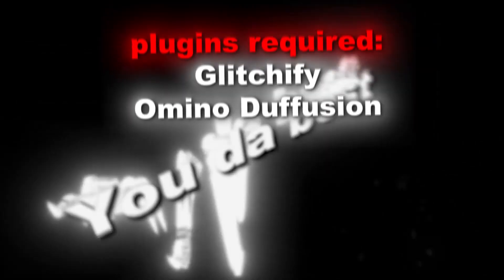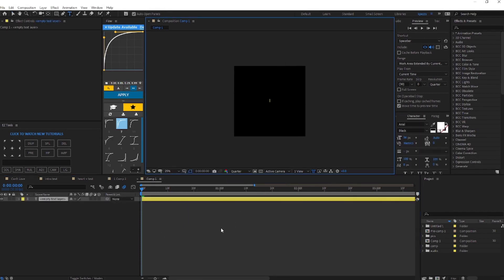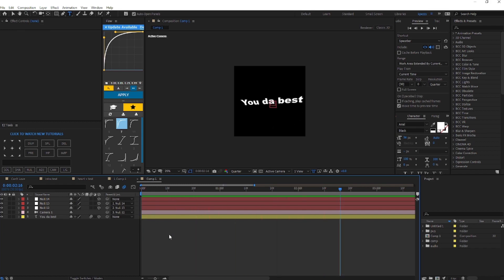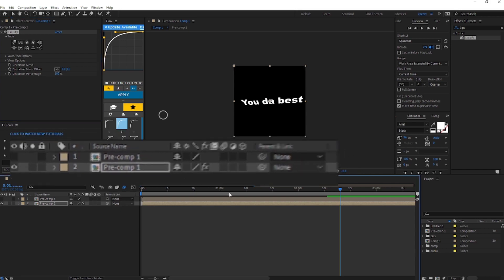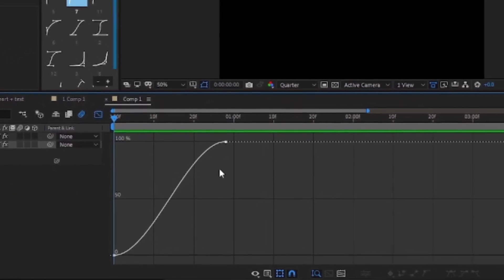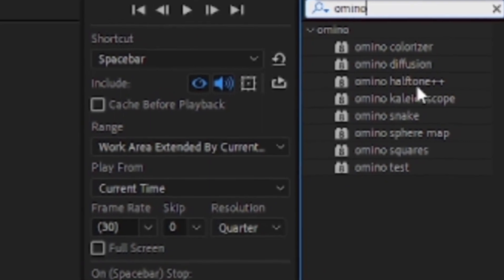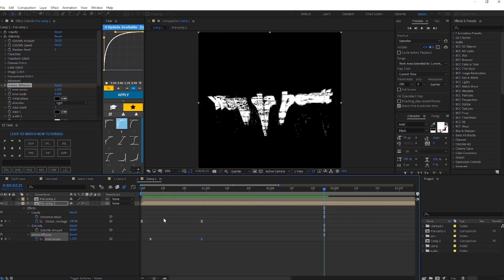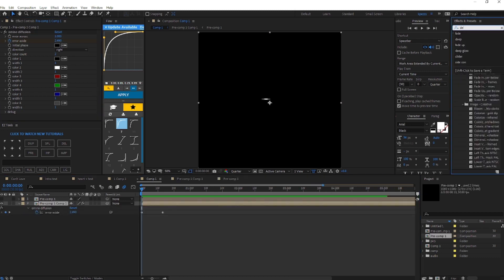How To Create Cool Glitchy Text | After Effects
Hii, welcome back to another Monday upload. In todays video I'm showing you how to create this cool glitchy text

Timestamps
00:00 - want this?
0:14 - intro
0:23 - tutorial
1:11 - kp at work
1:21 - back 2 the tut
2:51 - outro